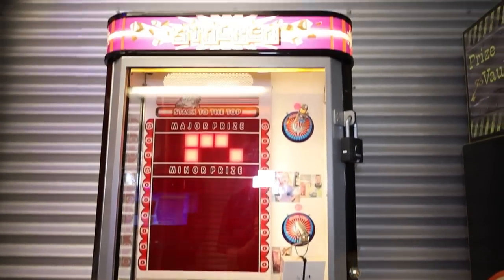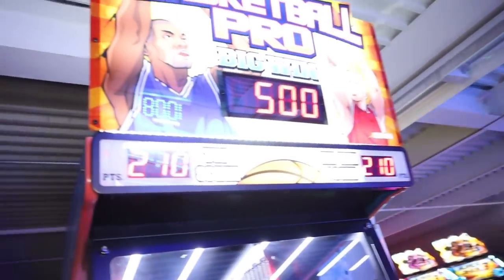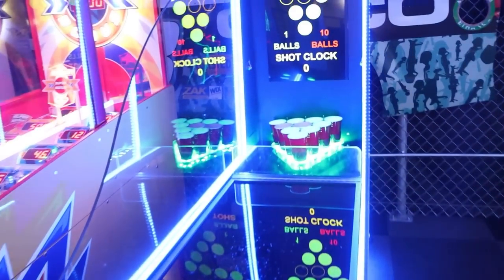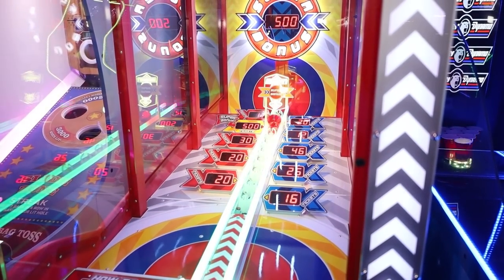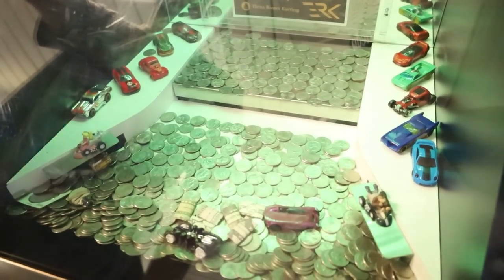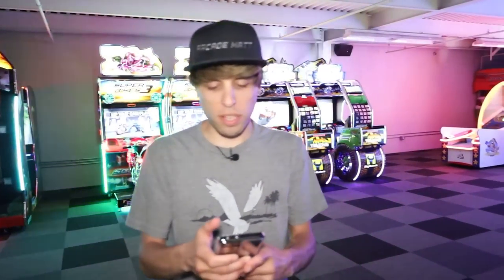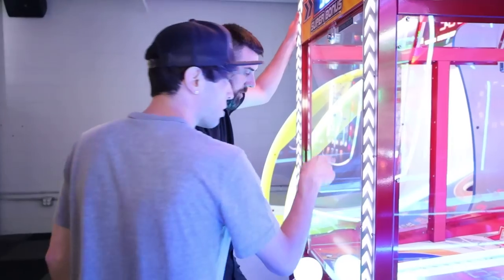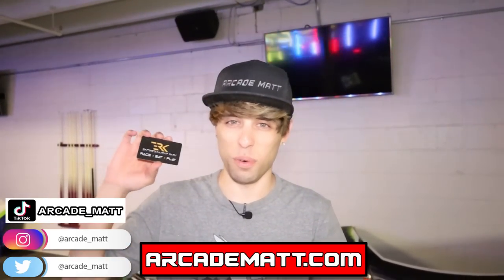I Got To Test Games At A New Arcade!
I got the key to a new arcade and I get to be the first to test the new games they got in! Let's see if we can get them up and running before opening day! This arcade is at the indoor Go-Kart place Three Rivers Karting (3RK). They got their first batch of new arcade games in, many more to come.  Some of the games include Power Roll, Basketball Pro, Plinko, Bean Bag Toss and others! We also play a coin pusher to see if we can win the key to unlock a major prize, or some bonus coins!

About Arcade Matt:

I make arcade videos! My passion started with the claw machine and continued to arcade ticket games. I also play games that give prizes like Stacker and Keymaster. The coin pusher is also another favorite - some I play winning quarters, others I win arcade tickets. On some games I even show hacks how to win. I also play carnival games winning big prizes!